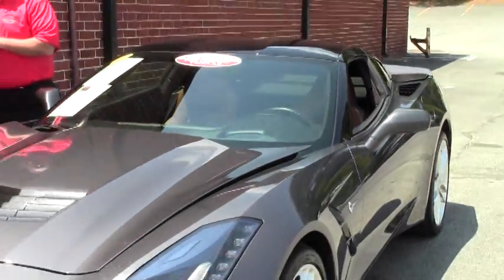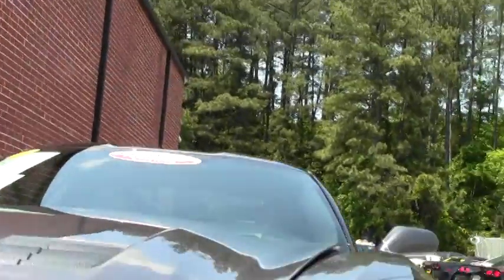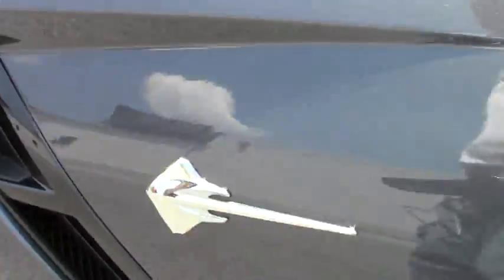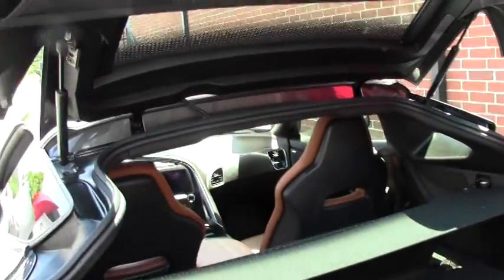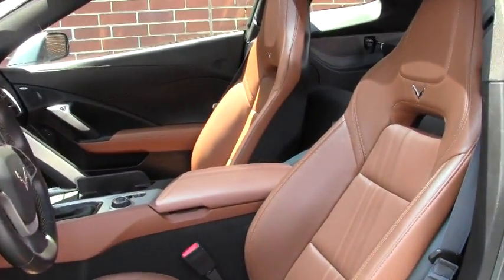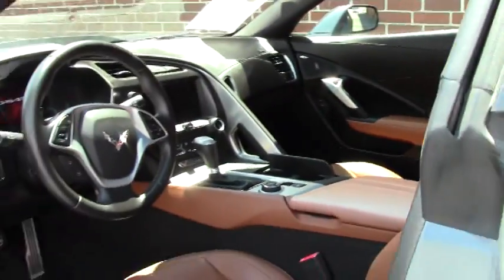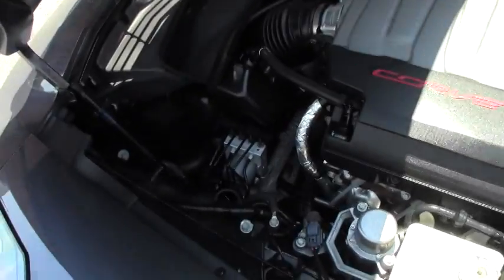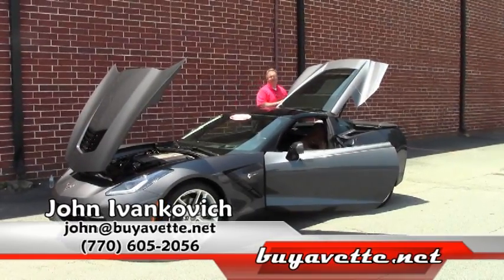2014 Corvette Stingray Z51 2LT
2014 Corvette Stingray Z51 2LT For Sale

Cyber Gray exterior, Kalahari interior, glass top.

460hp LT1 engine, 6 speed automatic paddleshift transmission, posi rear-end.

Coming LOADED with options and showing just 1,852 miles, this 2014 Corvette Stingray Z51 is in OUTSTANDING condition inside and out. This car's paint is vg-exc, with a gorgeous shine. Glass top is exc, and factory painted wheels are vg-exc. Correct Michelin Pilot Super Sport ZP runflat tires show an average of 8/32nds tread depth remaining. The interior of this 2014 Corvette Stingray Z51 shows vg-exc factory leather seat covers, center console, and steering wheel, and exc door panels. This car is completely factory stock, features a corrosion-free subframe, has been fully serviced, and all instrument gauges, lights, turn signals, brakes, engine, transmission and rear-end are all in good operating condition. Please do not assume that this is an average condition Corvette, as Buyavette specializes in "hand-picked Corvettes" that are loaded with expensive factory options. All of our Certified Corvettes are way above average condition for the miles. In addition, they are all fully serviced. Consider that sellers rarely spend money getting full service before offering their car for sale. Dealers typically only wash the car before offering it for sale. We however adhere to strict quality control standards when purchasing, as well as inspections and service. All Certified Corvettes are fully serviced and ready to enjoy. Give us a call before this C7 is sold! 2K Miles.